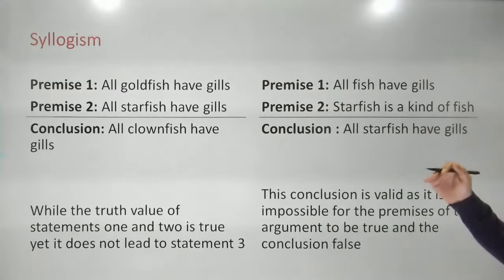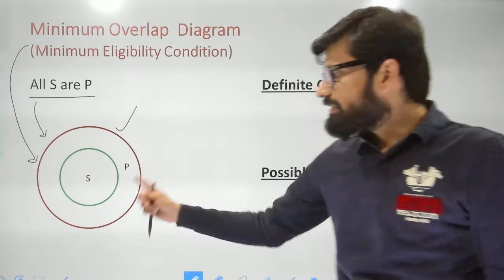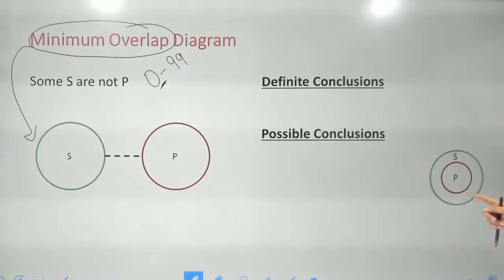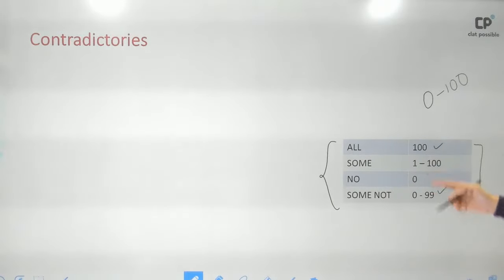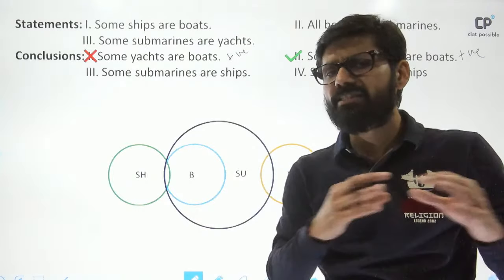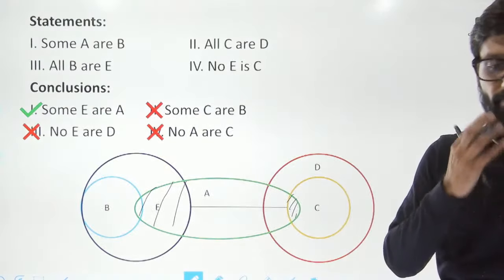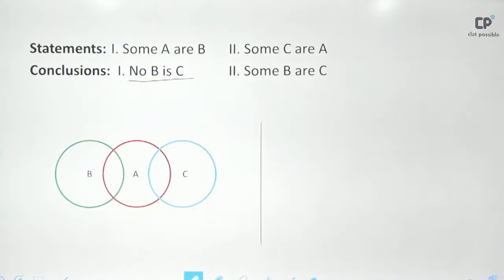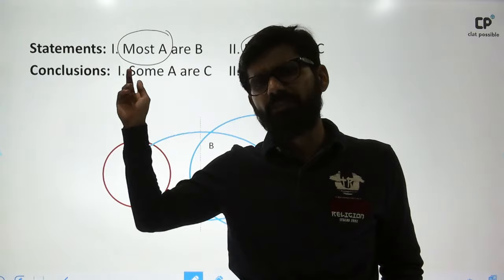Syllogism Revision | AILET 2024 | CLAT Possible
In this video, we embark on a thorough revision of Syllogism, a vital topic for the AILET 2024 exam. Join us for an engaging session where we revisit the concepts, solve practice questions, and equip you with the skills needed to confidently tackle Syllogism in the upcoming AILET exam.
Why Focus on Syllogism:
Syllogism is a key logical reasoning topic that demands precision. Our revision aims to clarify concepts and provide the practice necessary to excel in the Syllogism section of AILET 2024.
Why CP MENTORS?
At CLAT Possible, our mentors bring years of experience and a proven track record in guiding students toward success. Join us for this live analysis and tap into the expertise that can make a difference in your CLAT preparation.

Chandigarh
New Delhi - Connaught Place & Pitampura
Mumbai - Borivali
Noida
Dehradun
Prayagraj
Kanpur
Patna
Ranchi